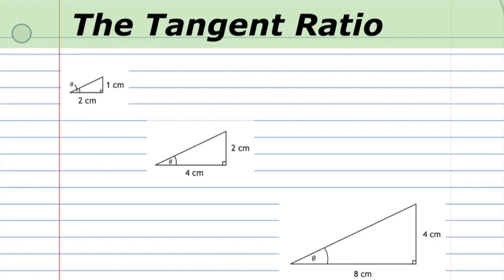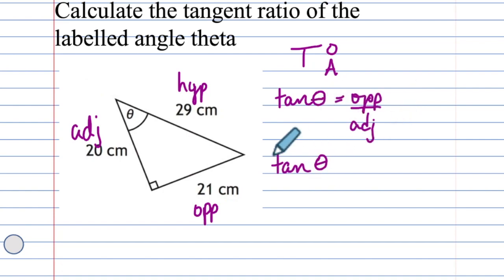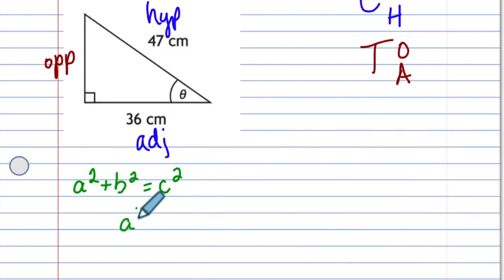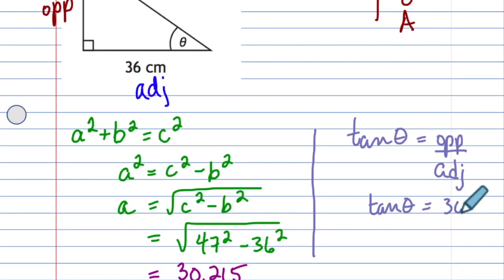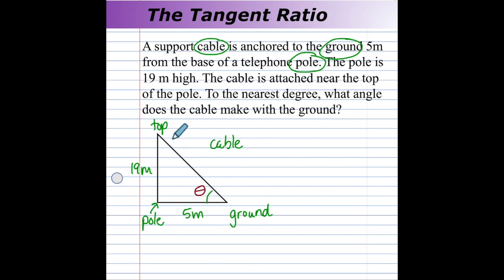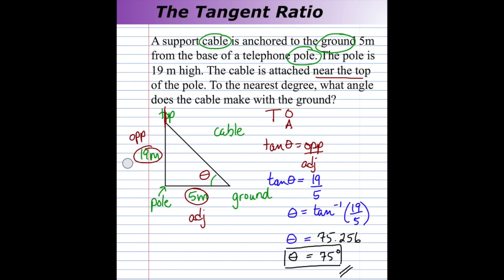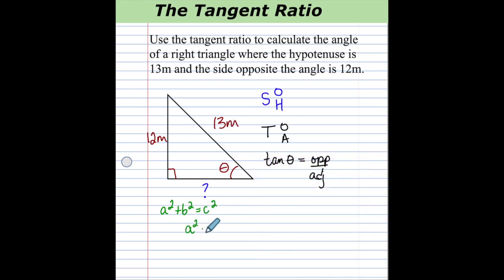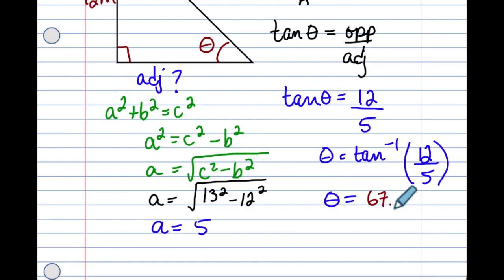Trigonometry: The Tangent Ratio